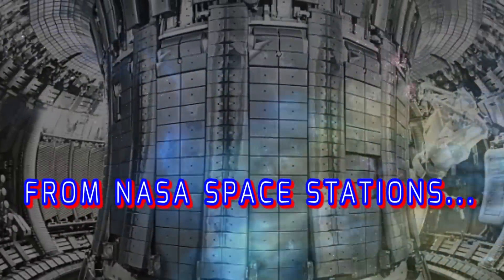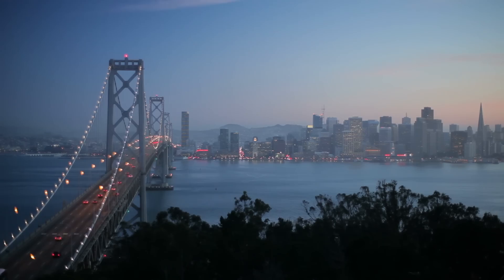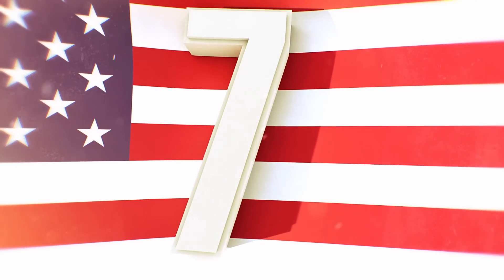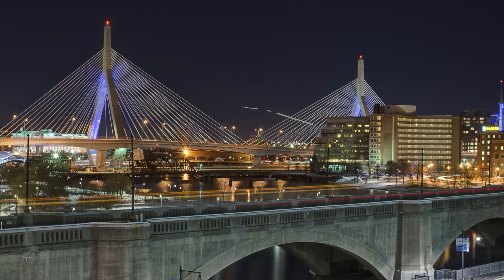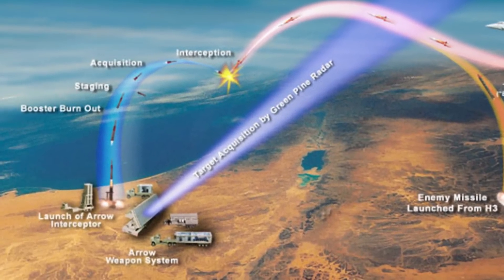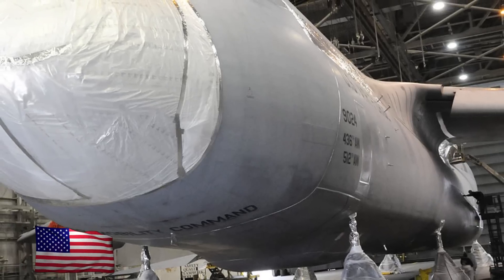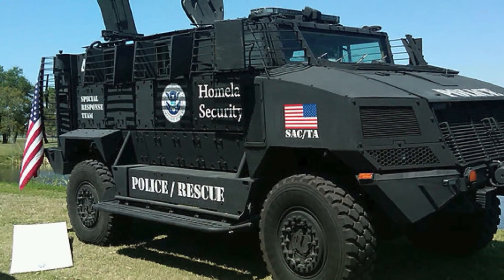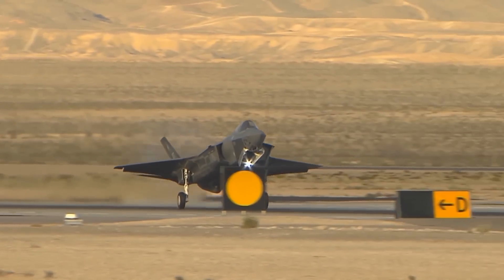10 Most Expensive Government Projects Ever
From top dollar NASA Space Stations, to massive supercolliders in Switzerland, here are the Most expensive Government Projects.

10. Mars Science Laboratory

9. The Bay Bridge
Considered to be the most expensive bridge ever built, located in San Francisco Bay, this connects the city of Oakland to the city of San Francisco. It also connects to Treasure island which helps it span 4.miles long. It’s 525 feet high allowing for large vessels to float underneath. The construction of this iconic bridge started in 2002 to 2012. The design of this structure is quite unique and it keeps in mind that san francisco is often home to some earthquakes. The total cost for this project. About 6.2 Billion dollars.

8. Skylab

7. Large Hadron Supercollider
Also commonly referred to as CERN, this expensive experiment in Switzerland is dedicated to solving one of the Earth’s never-ending questions; how was the universe created. So answering a question like this is going to be pretty expensive as you can probably imagine. It’s actually the world’s largest and most powerful particle accelerator and they’re trying to see in if they can recreated the “Big Bang”. Many scientists believe that 13. Billion years ago, all matter we know of today was concentrated into particles which began expanding over time after a collision. Scientists here are actually capable of making things travel at the speed of light which are guided by a strong magnetic field. Cern has made huge advancements in physics but many believe their kinda playing with fire here. An estimated price tag for this the funding spent here is a whoppinng 13.25 billion dollars, which is roughly a dollar for each year the universe has been around.. About 17 countries joined in on the funding as well as donations from private organizations to fund this revolutionary project.

6. Big Dig Boston

5. Missile Defense Systems
In the 1980’s, Ronald Reagan was looking for any way possible to prevent America from becoming a victim of a nuclear attack. This was known as the Star Wars Project and it included the nuclear laser beam put into space. Not only that, they tested out 747’s with laser beams hoping that would work to against Intercontinental Ballistic Missiles. But it turns out that this idea didn’t work since the plane would have to get extremely close to not only the missile but would also have to fly along the enemy’s border. They also wanted to fit naval ships to fire rocket interceptors but this would mean changing out the guns and it’s began to get overwhelmingly expensive. It’s estimated that the Star Wars Project cost taxpayers roughly 17 billion dollars and there still doesn’t seem to be anything that we know of that works.

4. International Fusion Station

3. Lockheed C-5 Galaxy
This megaplane called the C-5 Galaxy is one of the more expensive planes used by the US military that you might not know about. This one costs 5.6 times more than the average US aircraft and it’s also the largest! The United States continued research on quality transport vehicles which can store tanks or helicopters and eventually this mammoth was created. It actually has room to store 2 M1 Abrams tanks or 15 humvees. That’s some serious cargo! The development was a little bit tricky and as usual, this one cost more than they had planned. 131 of these have been built and at a price of roughly 224 million dollars each that would make this government project total to be about 29.3 Billion dollars

2. Department of Homeland Security

1. F-35
Possibly the most outrageous and the most expensive military project by the US would be the F-35. The government officials want the best and who’s going to pay for it! Taxpayers! The planes are cool, don’t get me wrong. These fighter planes have stealth capabilities, are fast and sleek. However it was originally supposed to cost 400 Billion dollars which already seemed a little bit pricey, with each plane costing around 145 million dollars each.  The program has experienced tons of problems and budget issues, and have undergone some program reassessments. Top that off with some safety issues, maintenance and extremely expensive jet fuel and there’s gonna be more problems. In the end, it’s estimated that the advanced fighter aircraft will cost 1-1.5 Trillion dollars, according to CNN, since they plan on producing so many of them! What could we have done with that trillion dollars anyways you might ask. They could give a 4,500 dollar gift to each american citizen, wipe out all student loan debt, pay health insurance for 4 years to each citizen, or pay the military’s annual salary for the military for 4 years. The list goes on and this aircraft hasn’t proven to really be worth it so far.